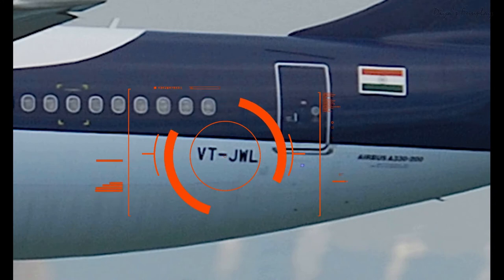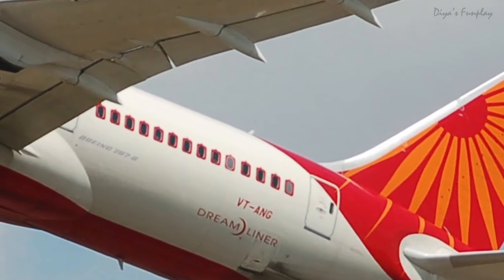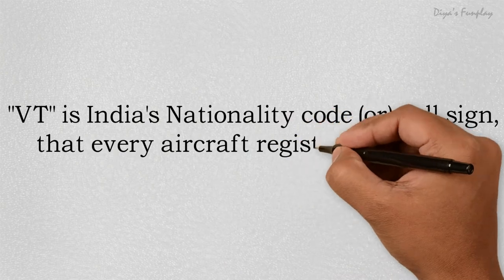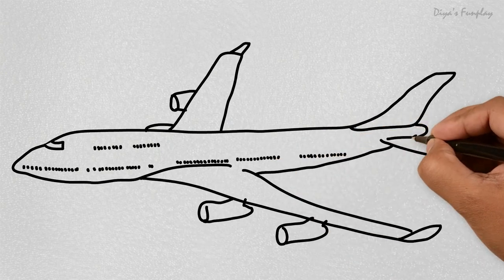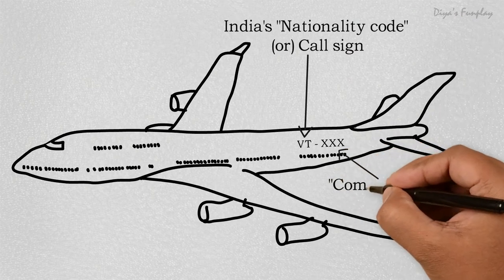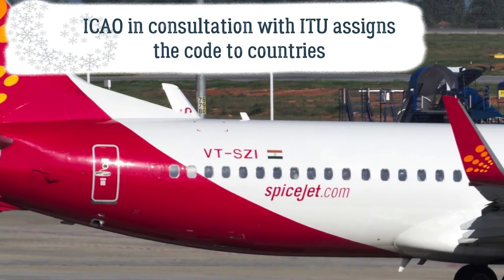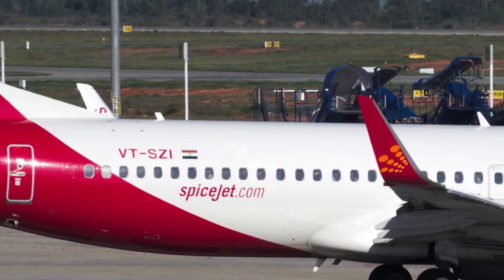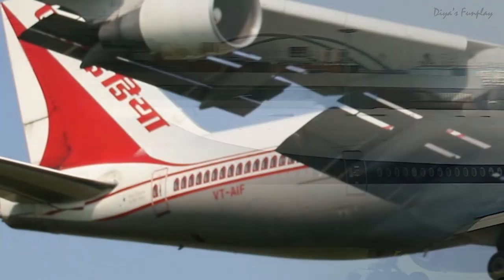Why is "VT" written on all Indian commercial aircraft? | episode 11 - aerospace series | India plane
Hi Friends,
In this video we will be learning the nationality code of Indian aircraft.